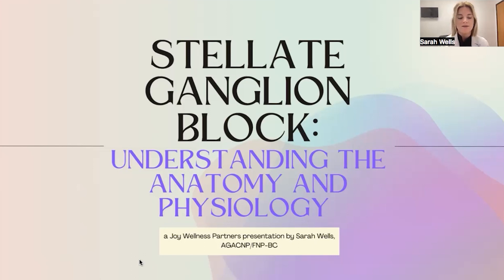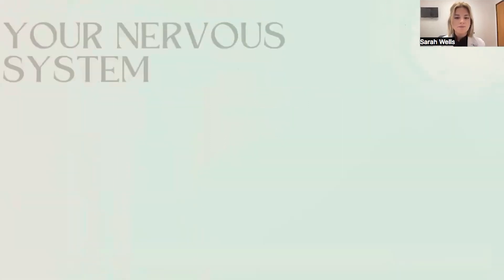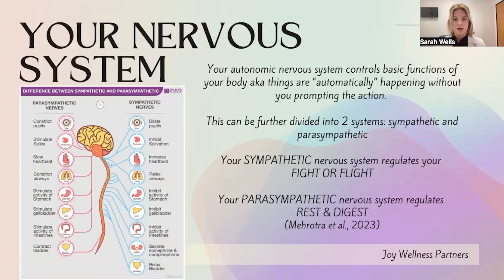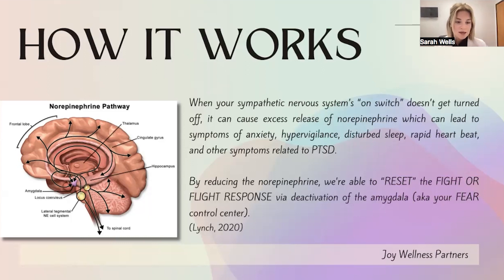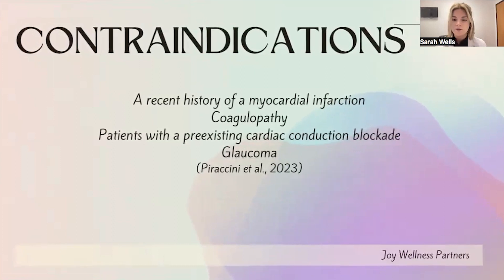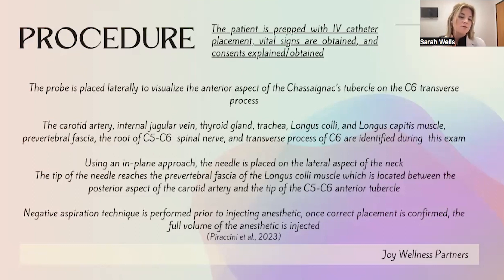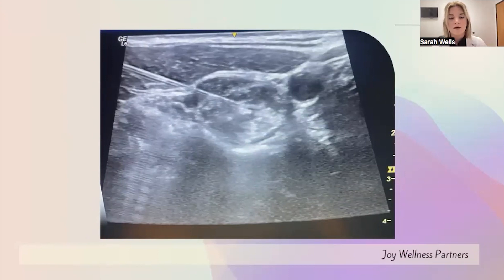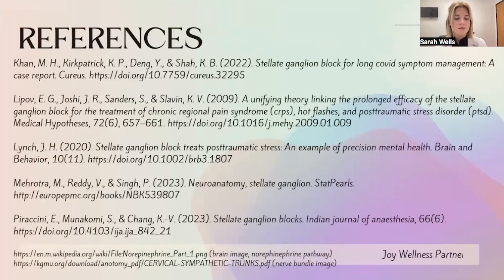Unlocking Relief: The Complete Guide to Stellate Ganglion Block 💉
Join Sarah Wells from Joy Wellness Partners as she dives deep into the anatomy, physiology, and practical application of the stellate ganglion block procedure! 🧠💪

In this informative video, Sarah walks you through the intricate structure of the stellate ganglion, its role in the sympathetic nervous system, and how the procedure can help reset the body's fight or flight response. 🌟

Discover the fascinating science behind the sympathetic and parasympathetic nervous systems, and how they influence our body's automatic functions. Learn about the indications for stellate ganglion block, from chronic pain conditions to dysautonomia-related symptoms like PTSD and long COVID. 💡

Sarah also takes you step-by-step through the procedure itself, from patient preparation to injection technique, ensuring you understand every aspect of this powerful intervention. 💉💼

If you're curious about stellate ganglion block or want to deepen your understanding of this transformative procedure, this video is a must-watch! Don't miss out on unlocking relief and restoring balance with Sarah Wells and Joy Wellness Partners. ✨🔑